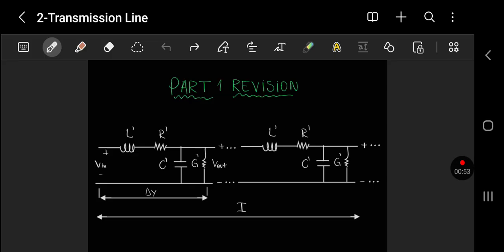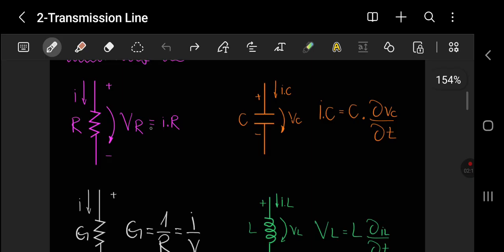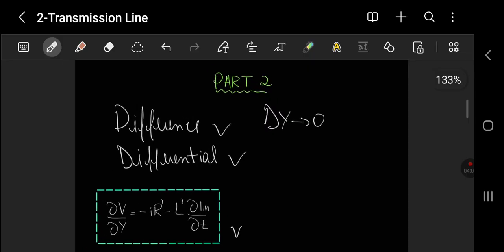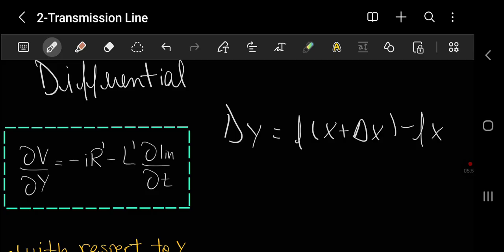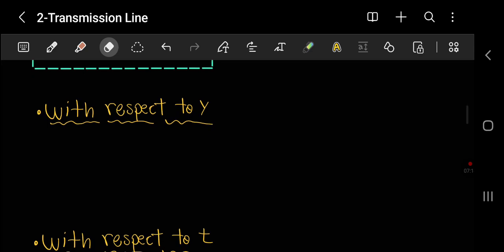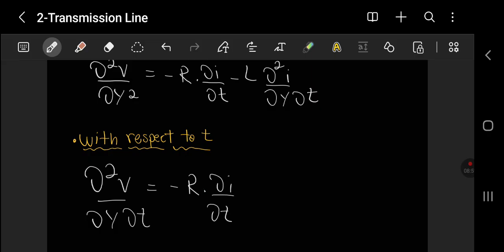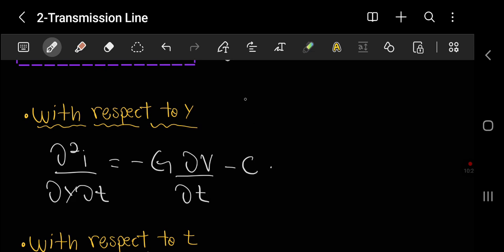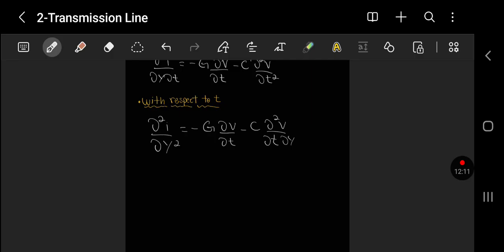Transmission Lines Part 2